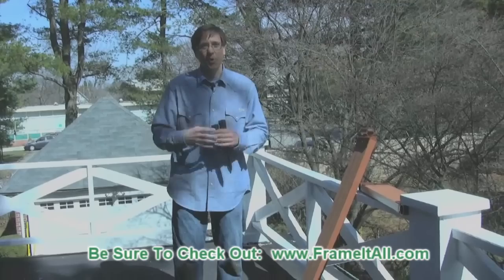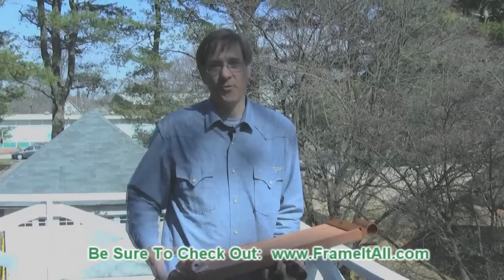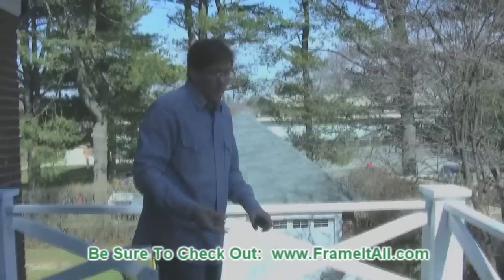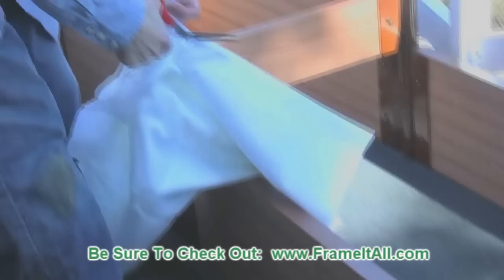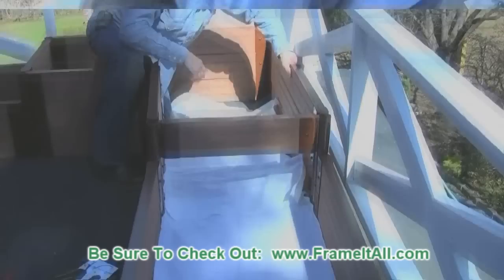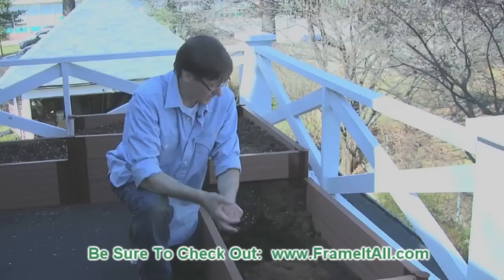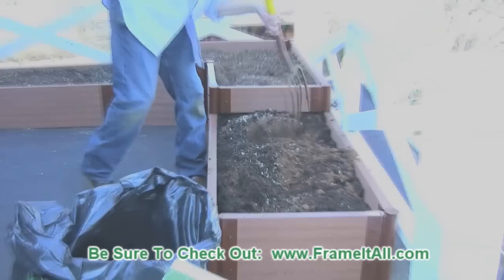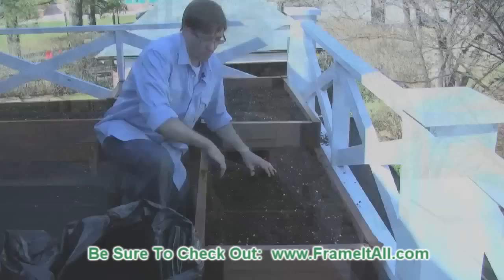Construct Vegetable Garden on Rooftop, Patio, Terrace or Deck by Frame It All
Frame It All offers easy-to-assemble vegetable gardens for your rooftop, patio, deck or terrace